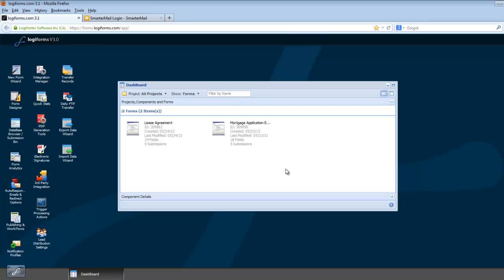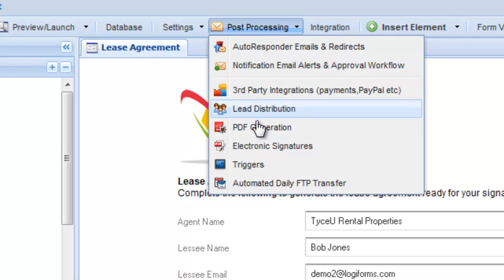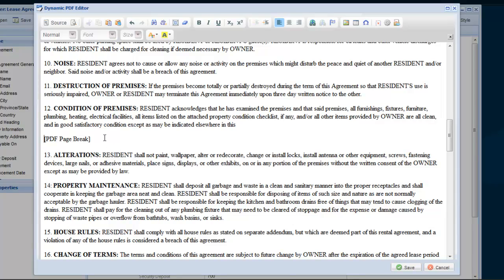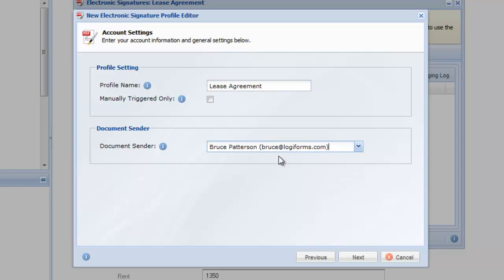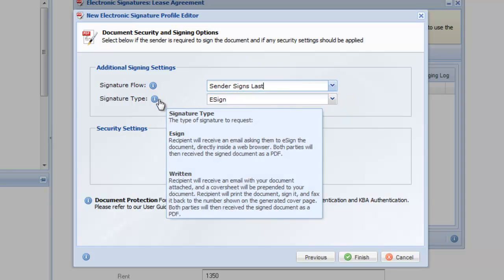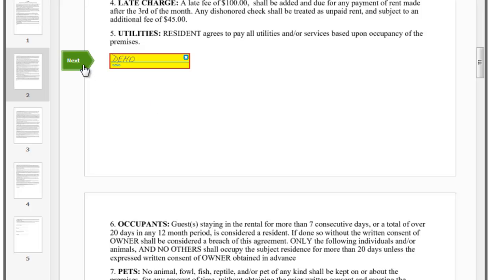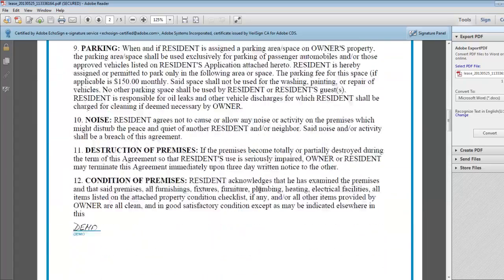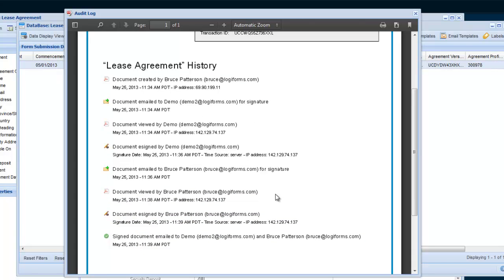Web Design Tips — Getting a PDF signed with Adobe EchoSign via Email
Our integrated suite of PDF tools, including our acclaimed PDF Form Builder, make it easy to create PDF forms online, generate dynamic PDF documents, populate PDF forms or host your PDFs online. And it's super easy to setup. Logiforms blends the best of both worlds with slick web forms for data collection and a powerful PDF form creator on the back end.